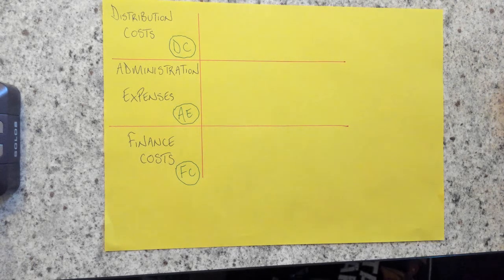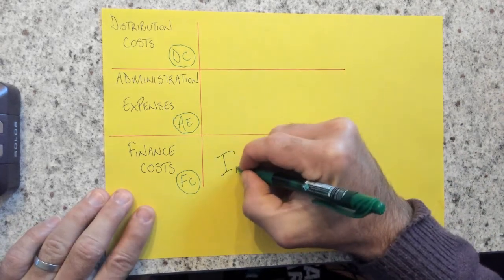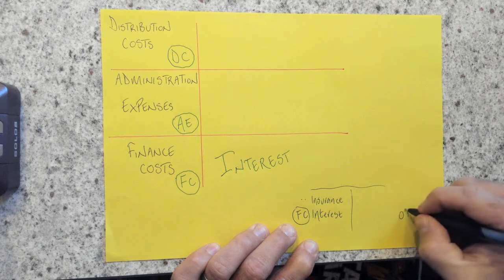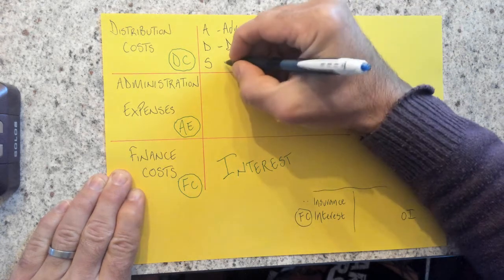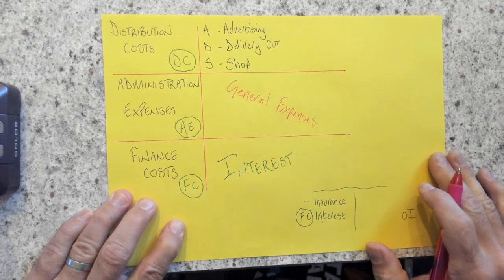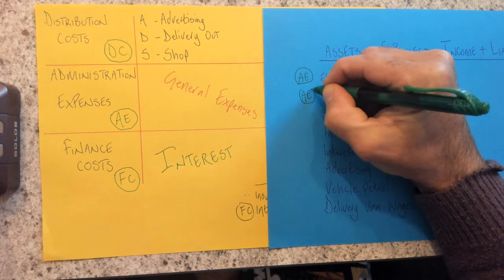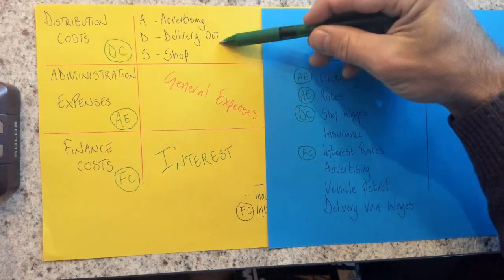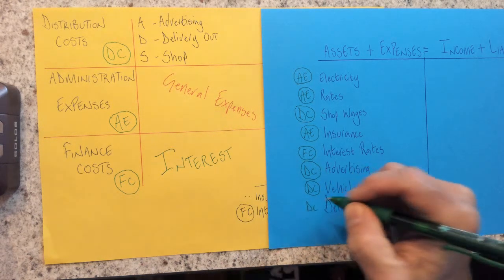Expense Classification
Classifying Expenses correctly will allow you to complete an accurate income statement. This is very important for all levels of accounting.